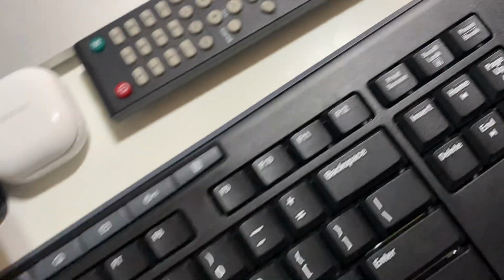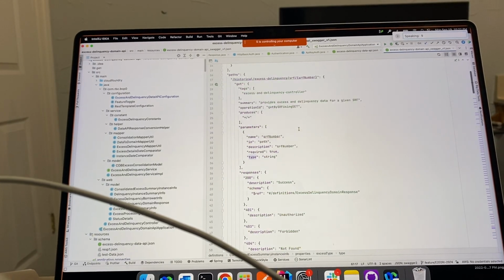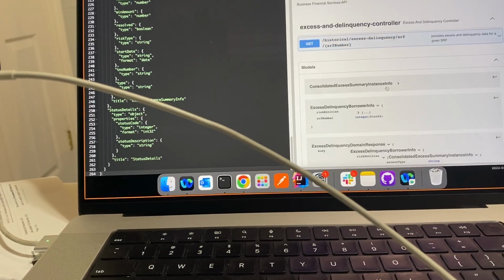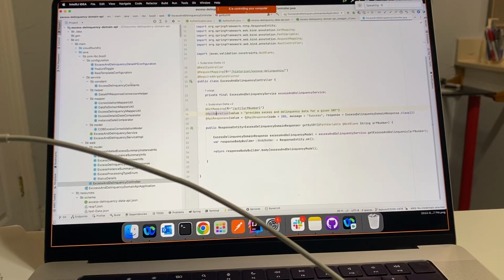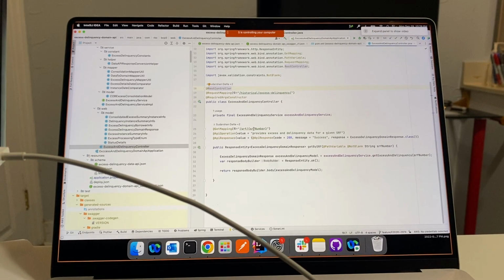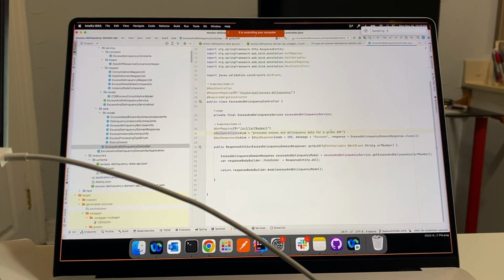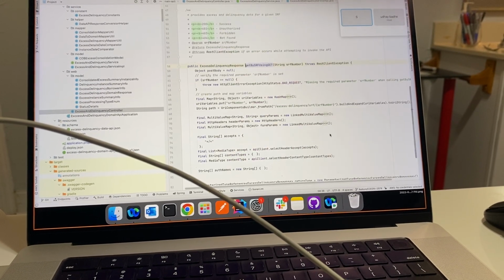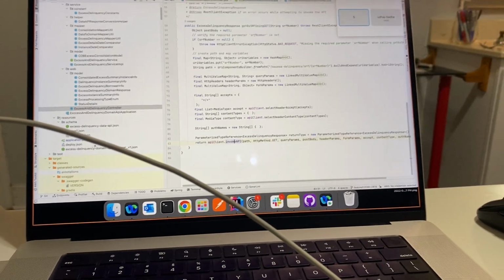Walk through scoring data